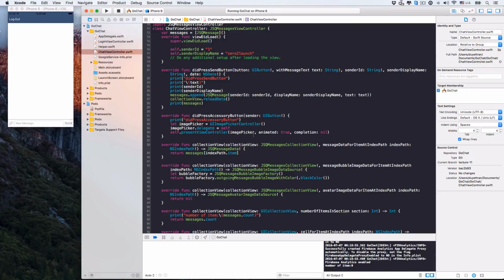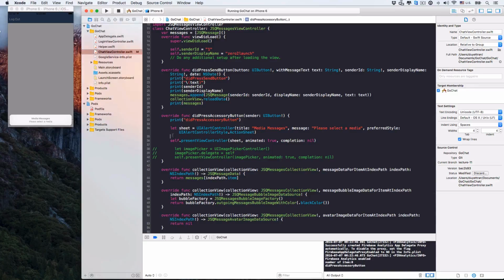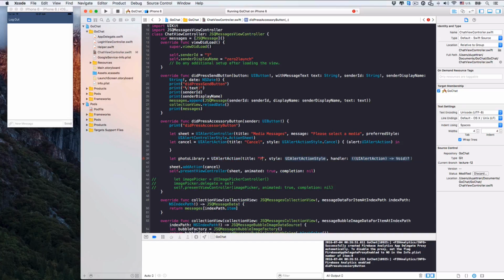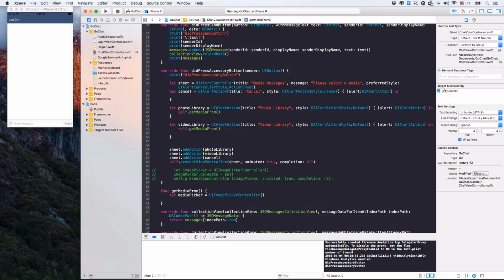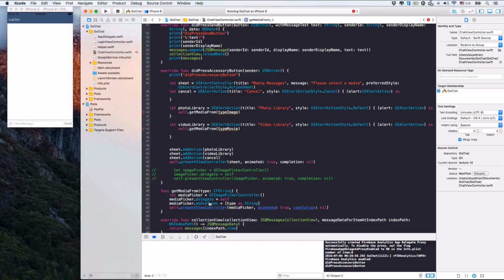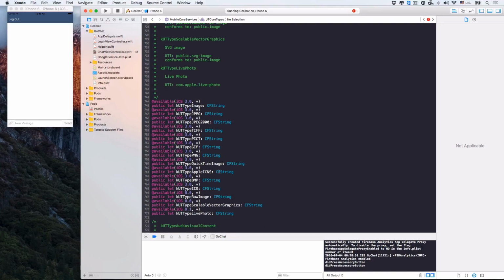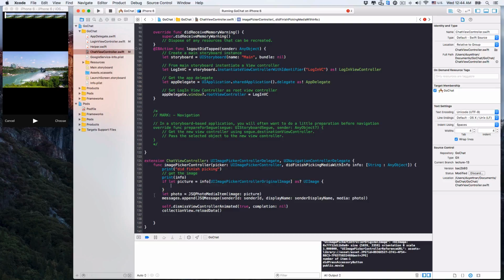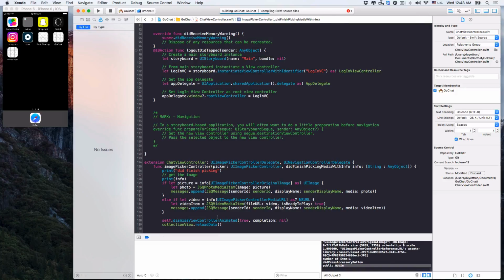Lecture 12: Send video messages Zero2Launch